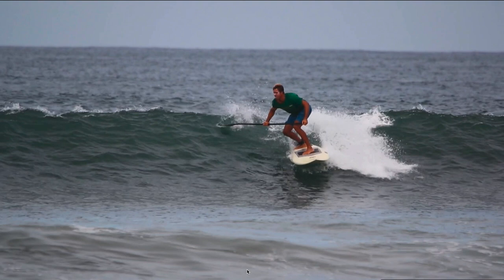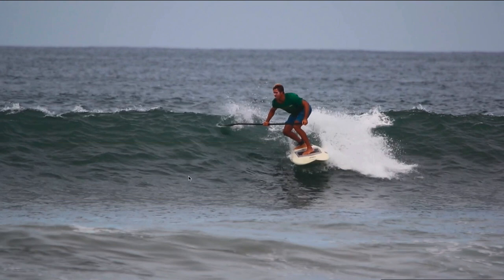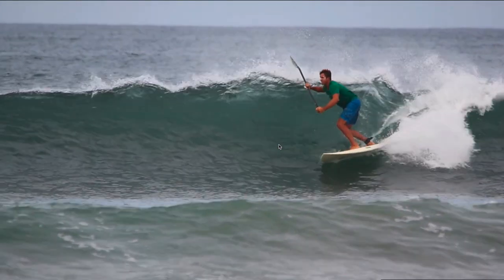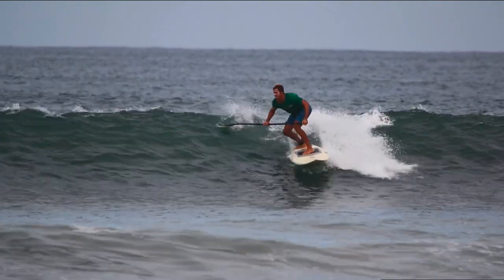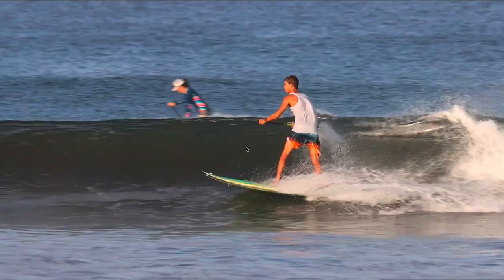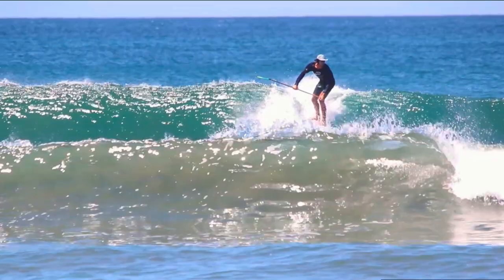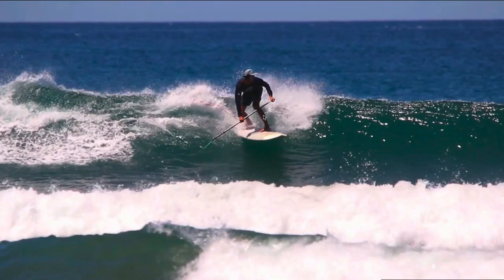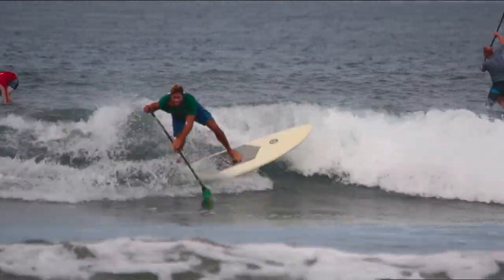How to Generate Speed and Pump your SUP Surf Board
This sup surf pumping tutorial video will teach you the correct body positioning to generate speed by pumping down the line as well as the correct line to take on the wave. Before learning to turn, you should really learn to create more speed by pumping and choosing the correct line on the wave.

Generating speed is a huge key to becoming a better sup surfer. Generating more speed while stand up paddle surfing will allow you to make it around whitewater sections, make it down the line on faster waves, complete progressive maneuvers like snaps, cutbacks, round house cutbacks, floaters and much more!

We'll focus both on frontside and backside stand up paddle surfing speed generation. When you learn how to generate more speed while sup surfing, you'll open up many other progressive aspects of the sport. In short, SPEED = FUN!

Book a your all-inclusive sup surf retreat with world-class coaching in world-class waves.